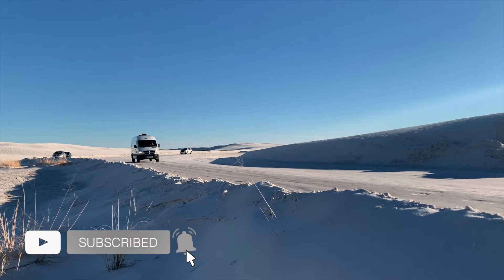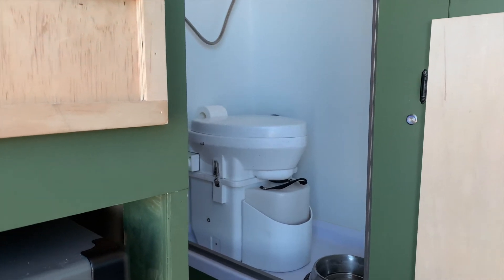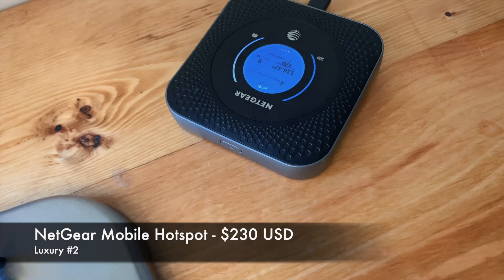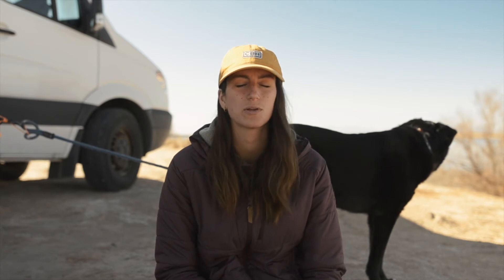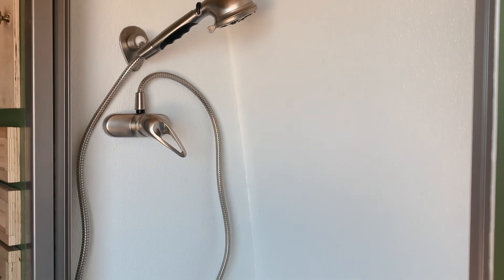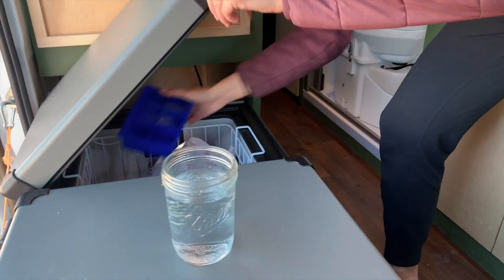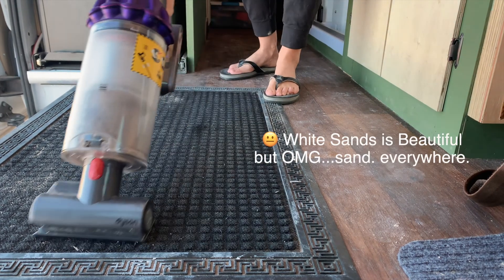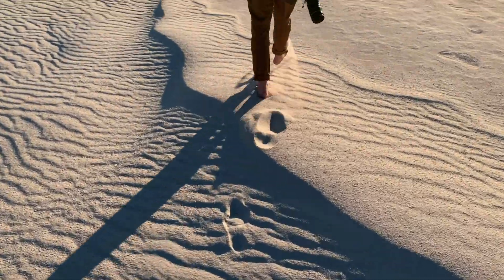We couldn’t imagine Vanlife without these six things...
We are a Canadian couple that is trying out van life (again!), travelling North America in our Sprinter Van. In this vlog, we're telling you about our top 6 luxury items in our DIY van build.